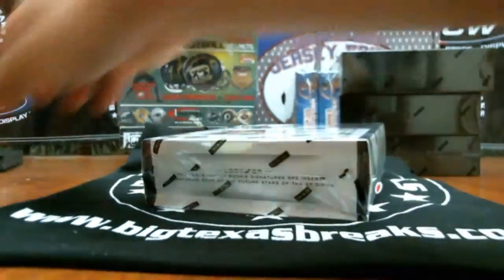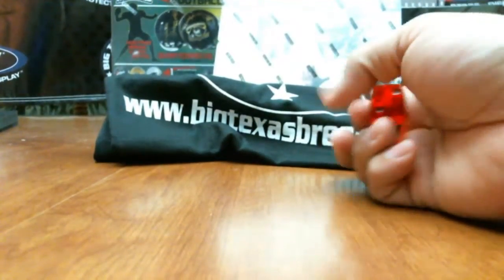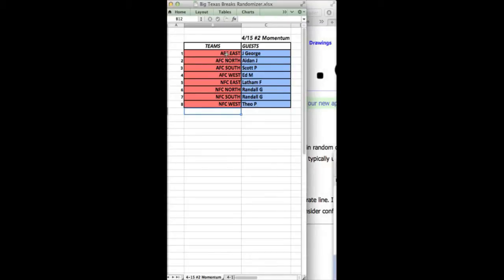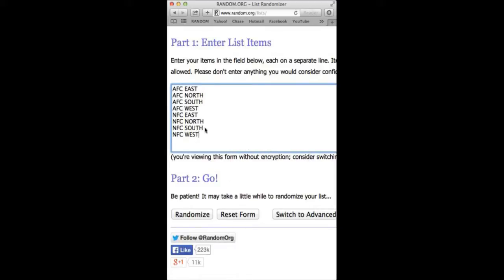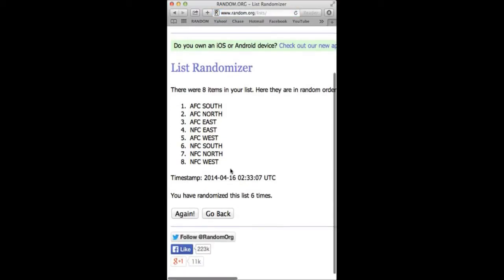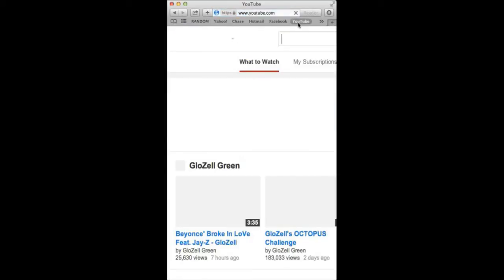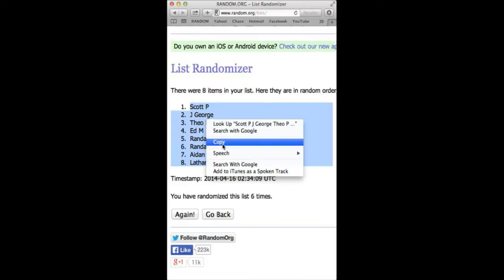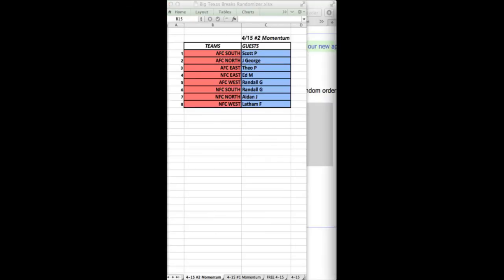4-15 #2 '13 Momentum RANDOMIZE DIVISIONS